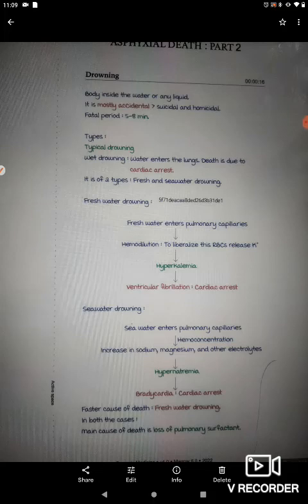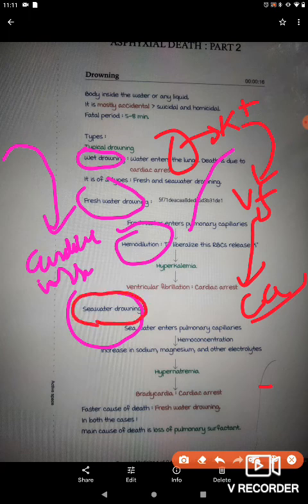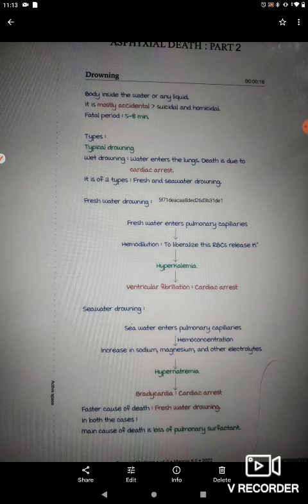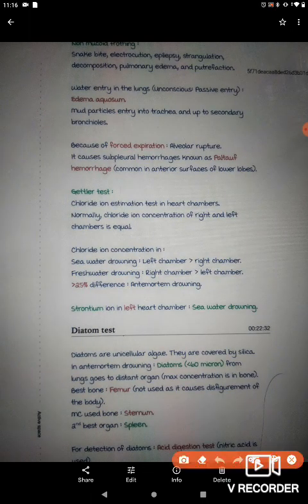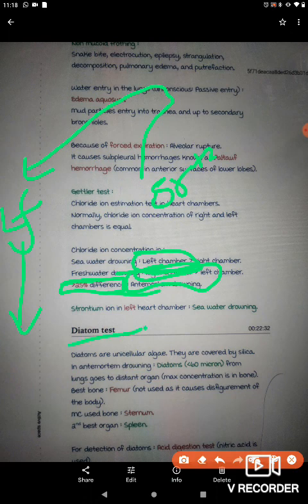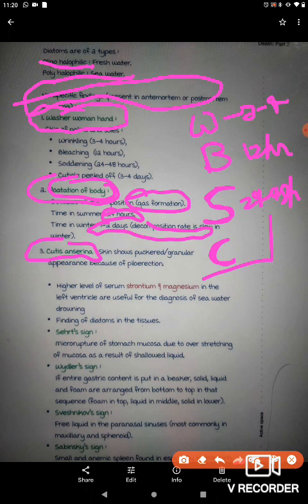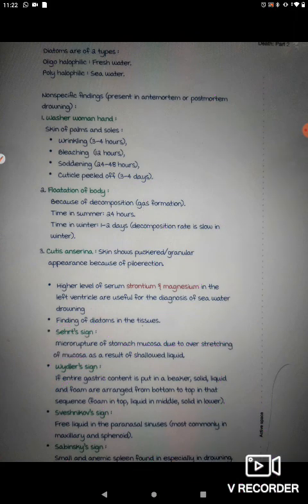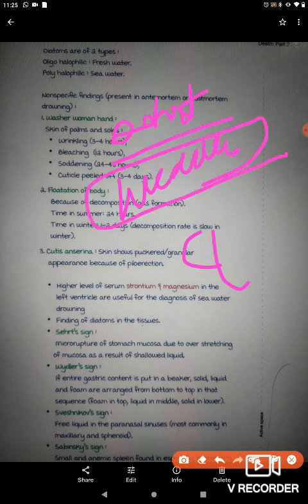drowning, forensic medicine